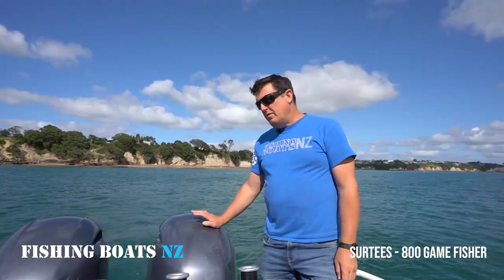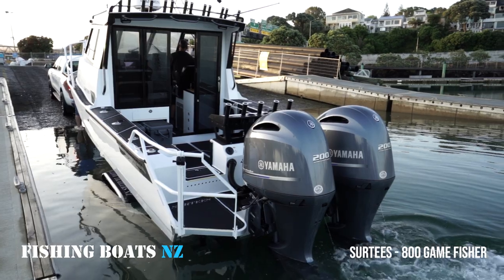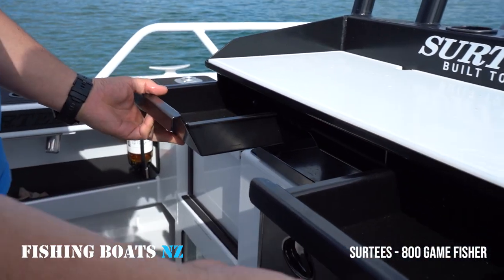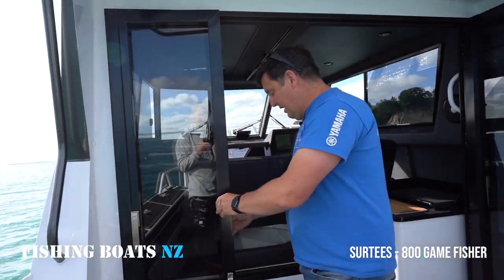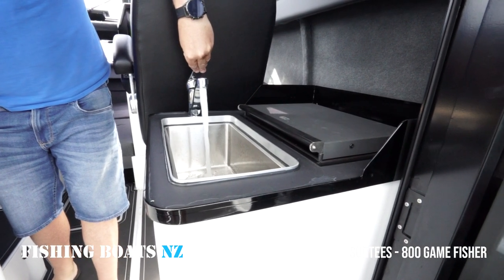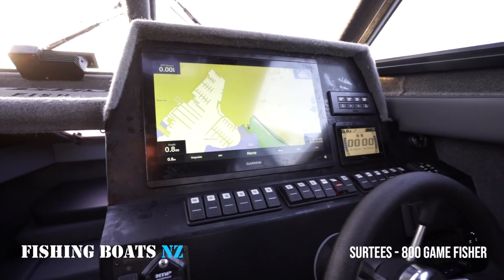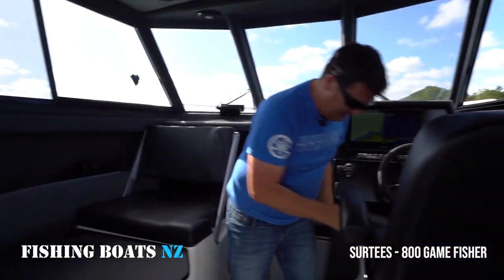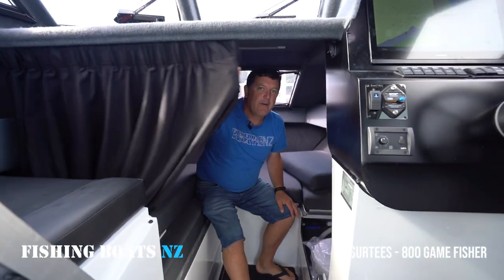Surtees 800 Game Fisher Review and Walk Through